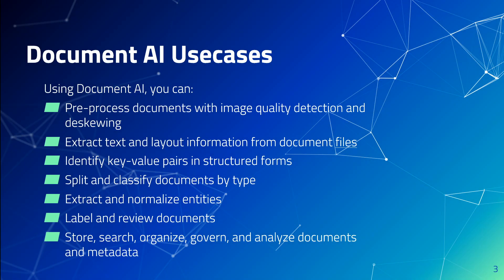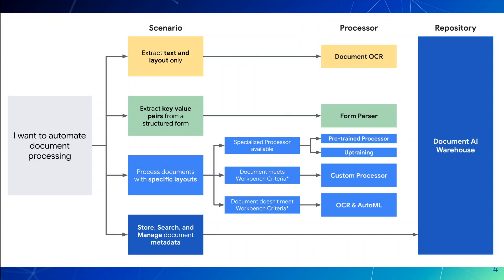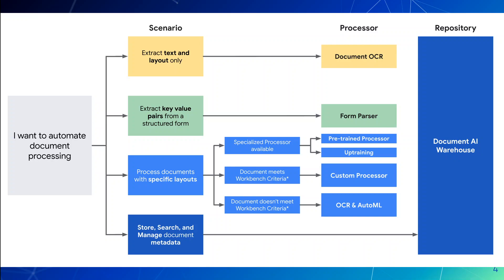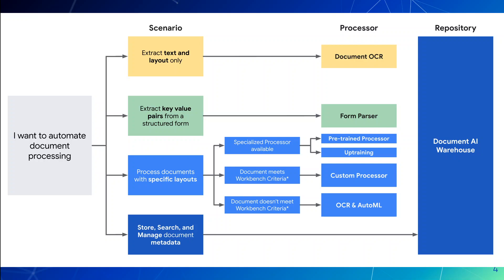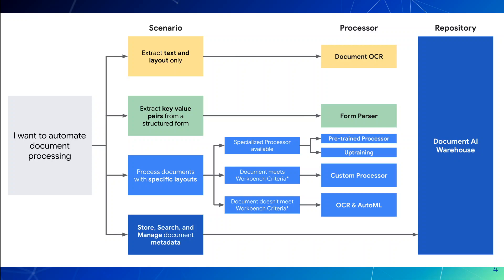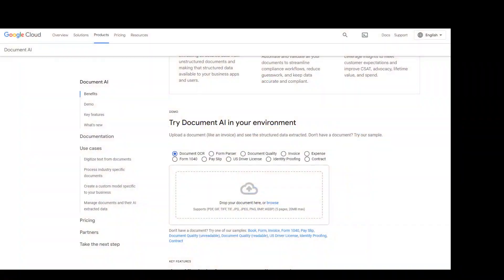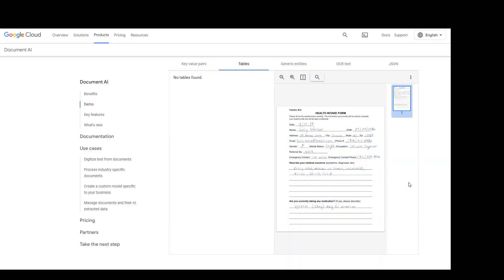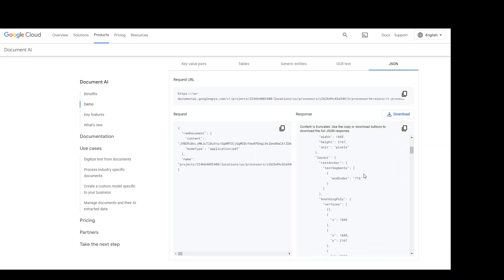Google Document AI Tutorial with Demo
This video explains what Google Document AI does, its architecture, demo, examples for beginners.